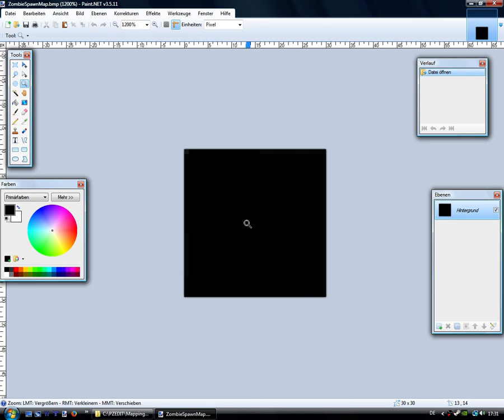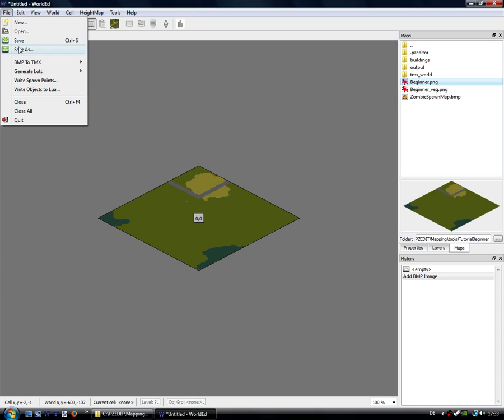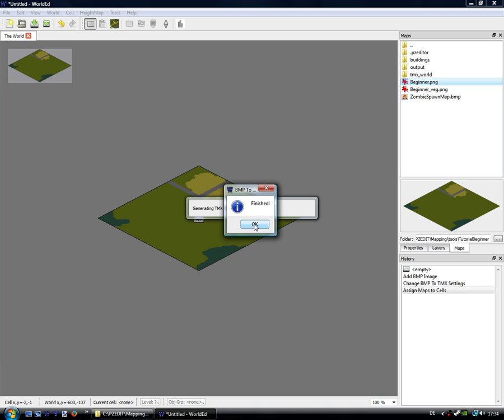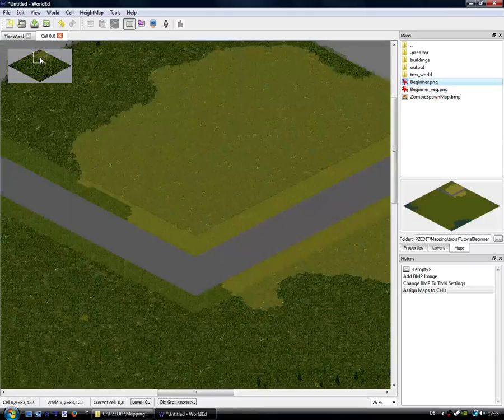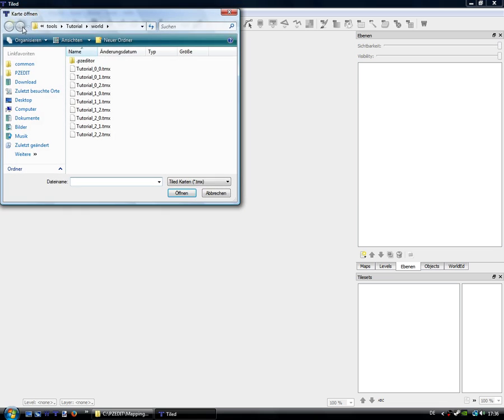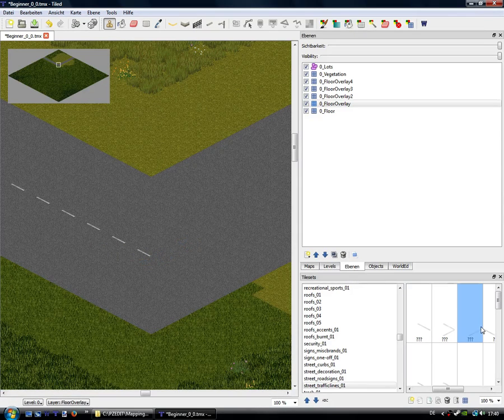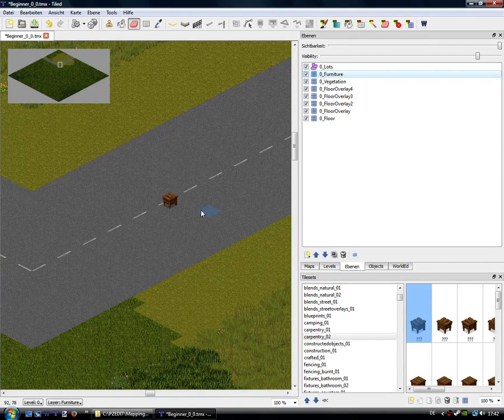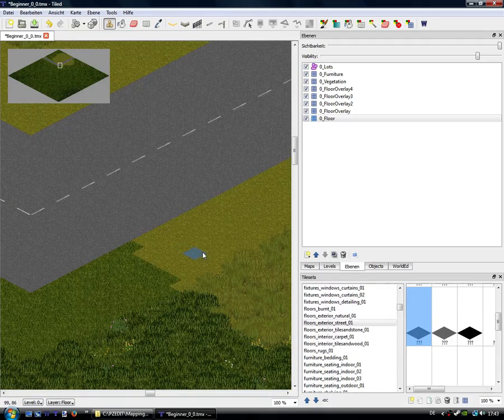01/B | Simple Start | Project Zomboid | Mapping Tutorial - Beginner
This is a series of beginner tutorials for the Mapping Tools of the game Project Zomboid.

Leave a like or a comment! It helps a lot!